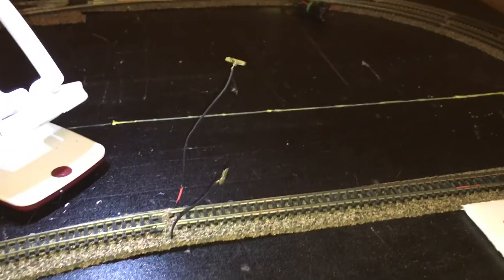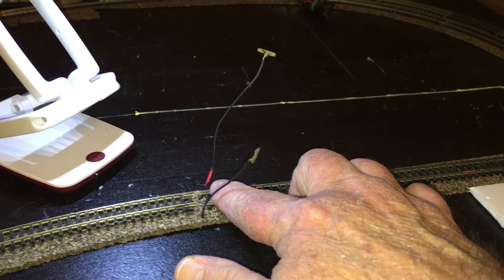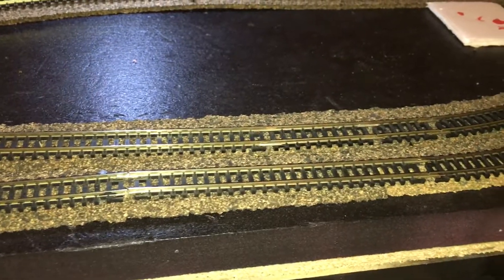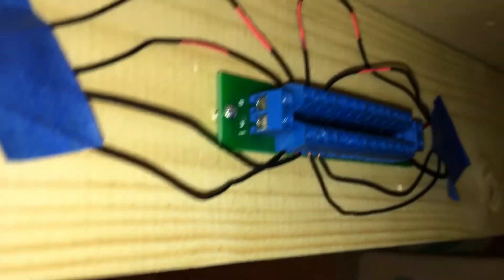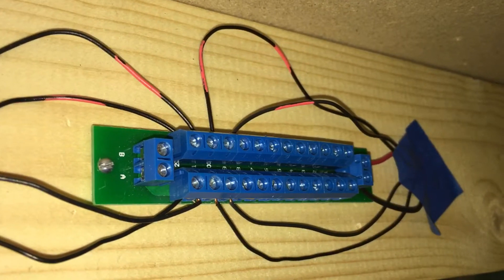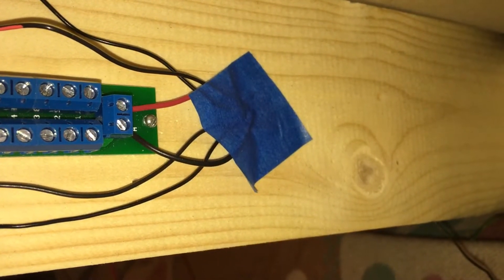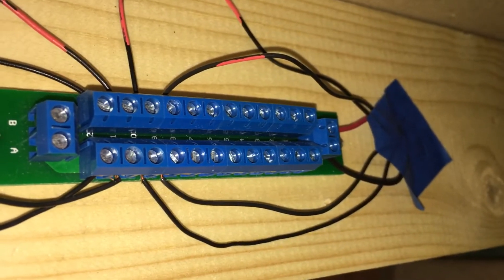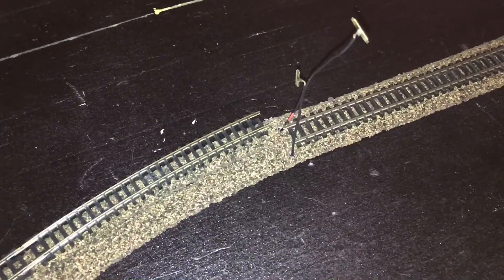#19 The NEW C & L Layout - N Scale - DCC & DC Wiring - Model Railroad -Trains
I don't claim to be an expert in DCC wiring this is just the way I did it and the terminal junction box, helped me understand it much better. If you have DC, test it with a DC controller and an OLD DC locomotive to check for shorts. Don't ruin a DCC locomotive like I did a few years back with my first attempt at DCC wiring. You have been WARNED!!!

ONLY connect one set of terminal joiners at first to test it. Then add another, and another, etc... I tested mine with the terminal block and wiring on top of the layout to double check my wiring. Good luck!